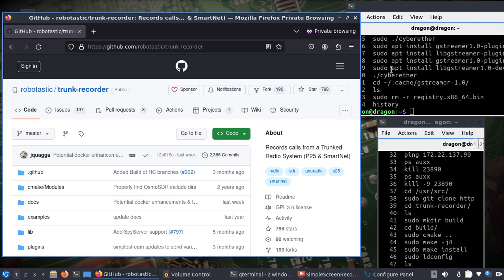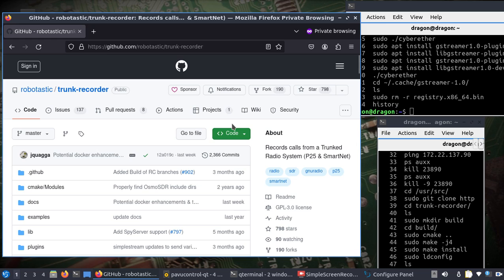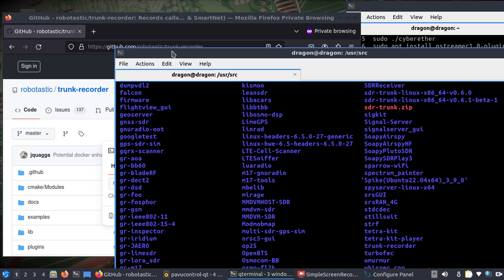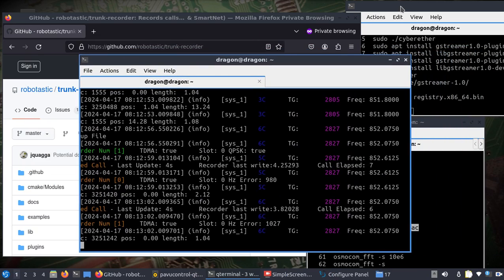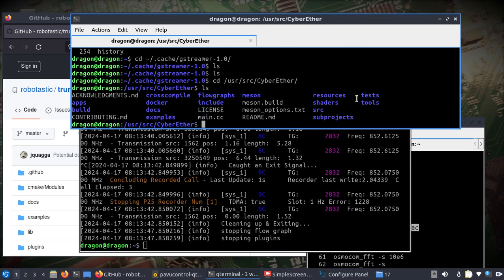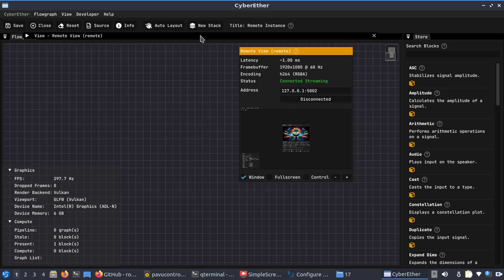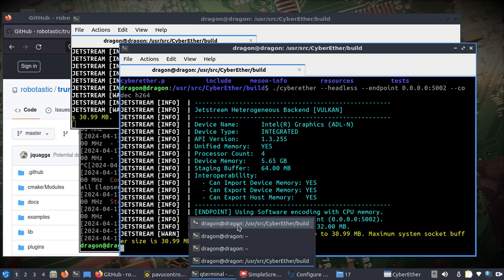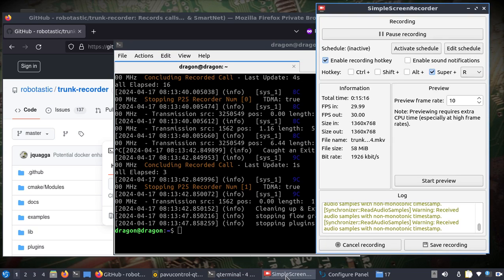WarDragon SDRTrunk Test, Trunk-Recorder Setup, and CyberEther Quick Fix (Airspy R2, P25 Phase II)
Welcome to the WarDragon, your all-in-one solution for software-defined radio (SDR) enthusiasts! In this video, I'll walk you through setting up two powerful tools, SDRTrunk and Trunk-Recorder, to effortlessly monitor P25 Phase II networks.

** It was brought to my attention that I should point out that you should check your local laws and regulations when it comes to listening to public and emergency services unencrypted communications. **

First up, we'll dive into configuring SDRTrunk to harness the full potential of your Airspy R2 SDR, utilizing its impressive 10MHz wide capability. With SDRTrunk, you'll be able to seamlessly track talk channels by simply inputting the control frequency.

Next, I'll demonstrate the swift installation process of Trunk-Recorder. With just one additional package installation and a quick JSON config file setup, you'll be ready to decode and record audio from a P25 network effortlessly.

Unrelated, but still important, I'll troubleshoot an issue I noticed when connecting to a headless CyberEther instance. A simple fix involving removing a specific .bin file from the gstreamer directory and restarting CyberEther resolved the issue I was seeing.

Join me on the WarDragon as we unlock the full potential of SDR technology and revolutionize your monitoring experience.